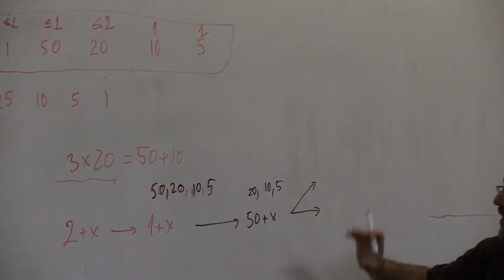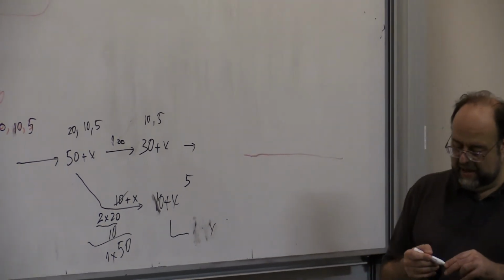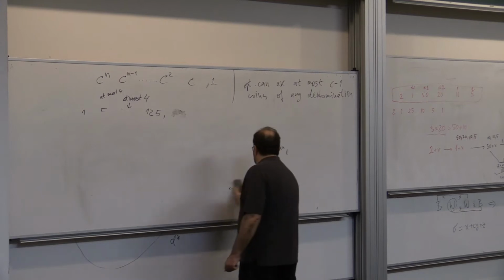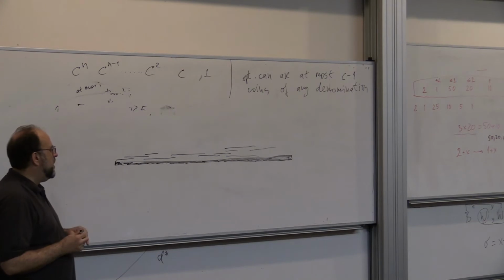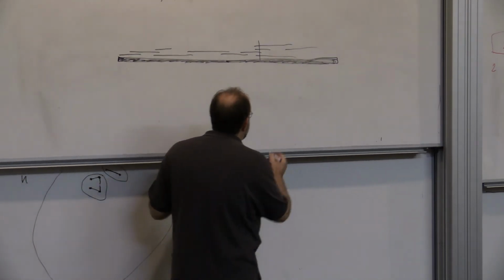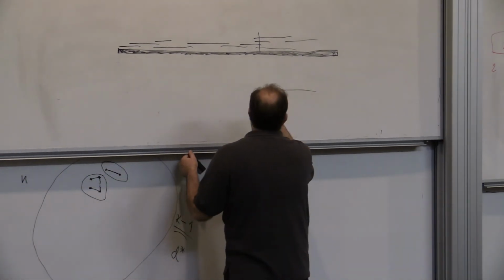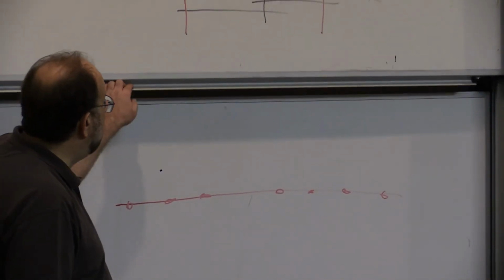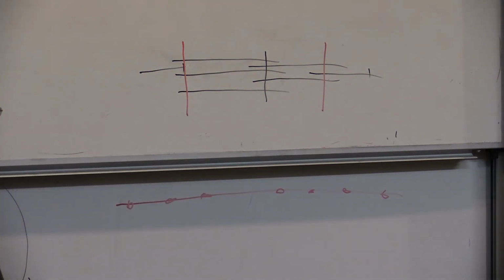Algorithms course in UNSW, April 15, 2015 - Part 4